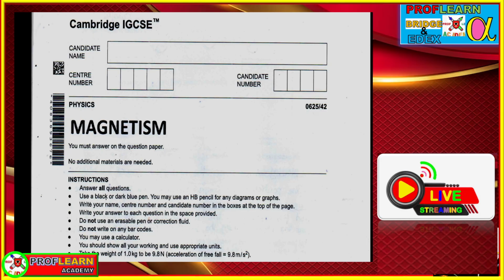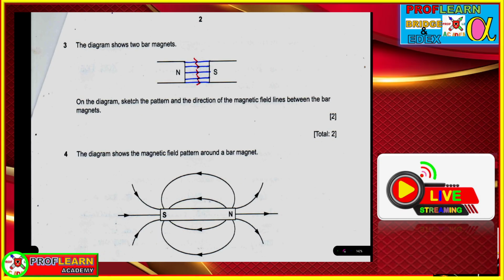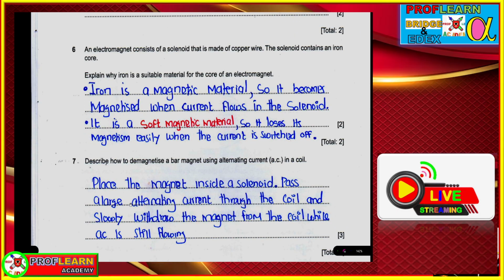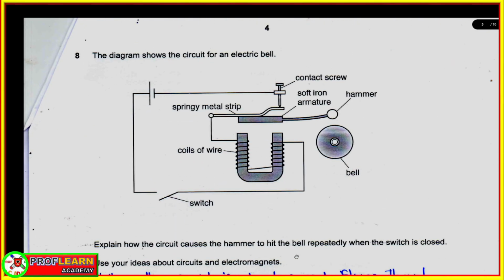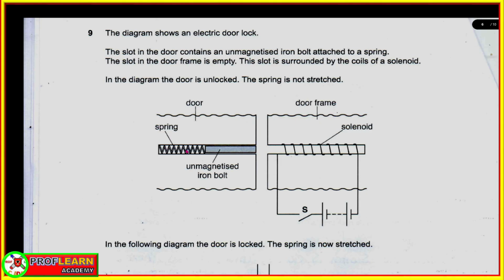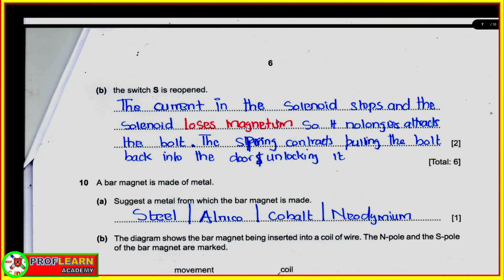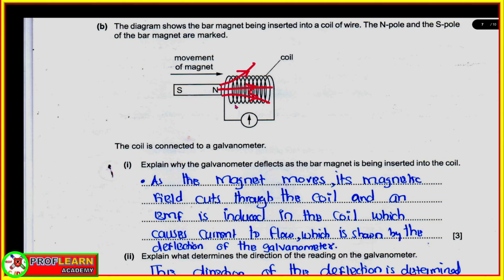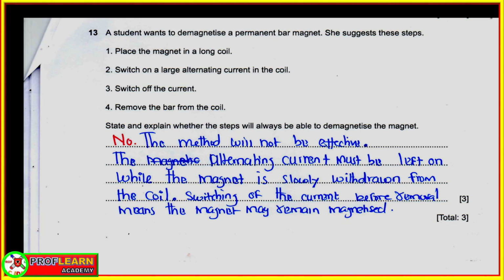CAMBRIDGE IGCSE PHYSICS O625 MAGNETISM AND ELECTROMAGNETISM EXAM REVISION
**IGCSE Physics 0625 | Magnetism Explained Simply | ProfLearn**

Learn **Magnetism** the easy way with **ProfLearn**!
This video covers everything you need to master the **Cambridge IGCSE Physics (0625)** topic on **Magnetism** — clearly explained with examples and visuals to help you understand and remember key ideas.

* Magnetic materials and properties
* Magnetic fields and field lines
* Making and destroying magnets
* Permanent vs temporary magnets
* Everyday uses of magnets and electromagnets

🎯 Perfect for **Paper 1, Paper 3, and Paper 6** preparation.
💡 Simple explanations | Exam tips | Practice questions